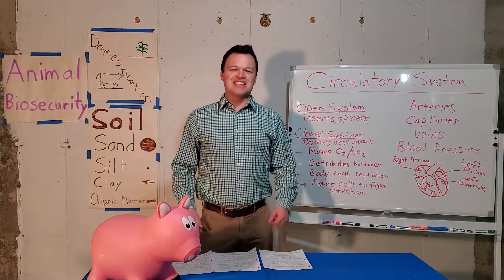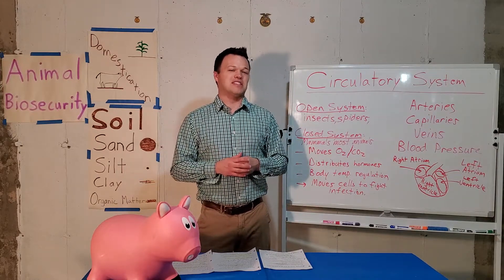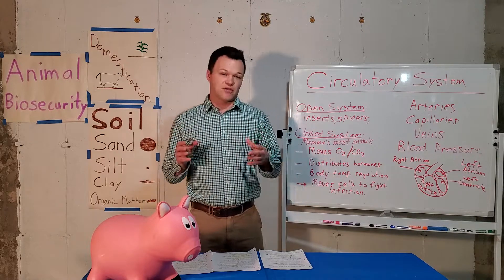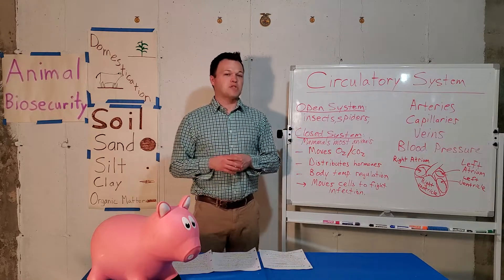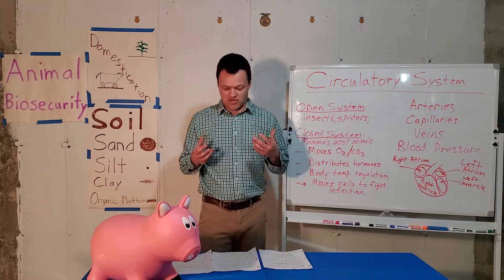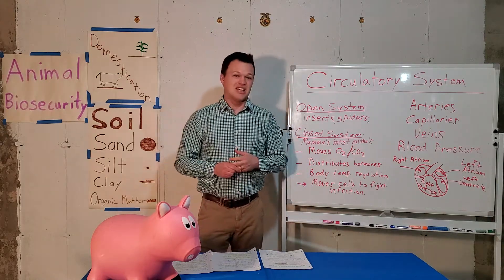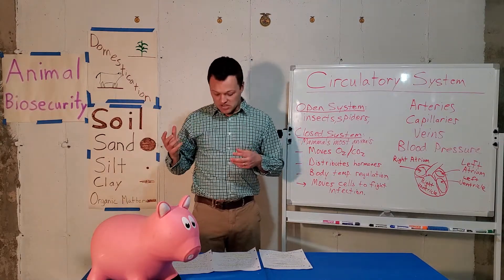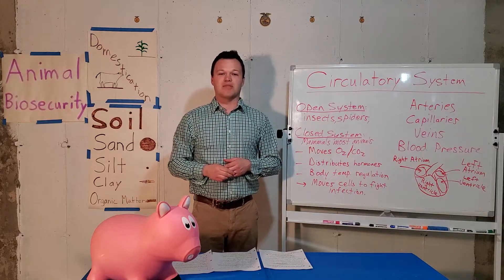Episode 10 Circulatory System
Today we describe the two types of circulatory system found in animals. And the role of the circulatory system.